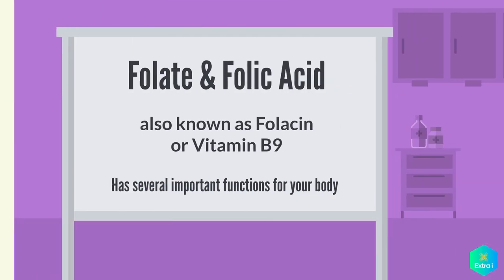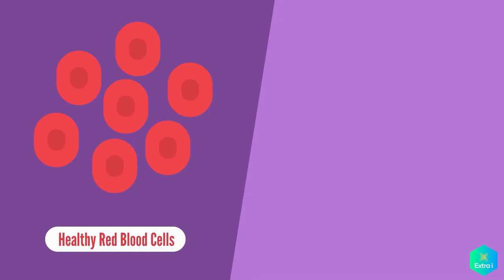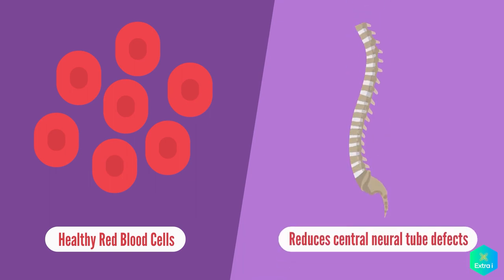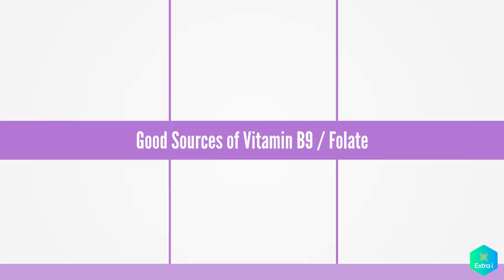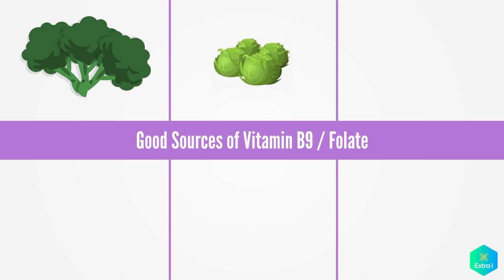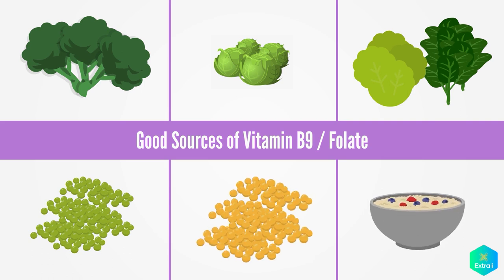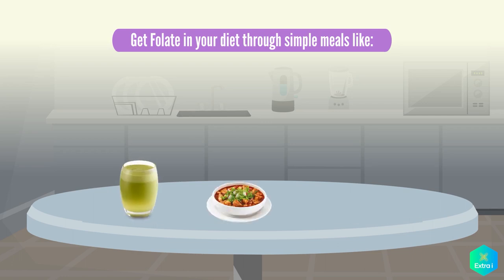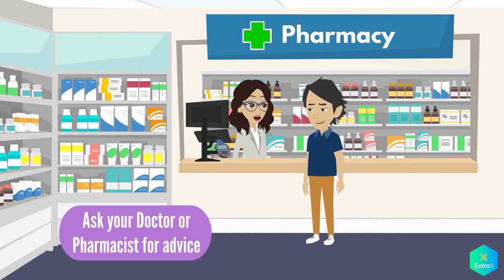The Power of Vitamin B9: Folic Acid Benefits & Foods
It's important to incorporate Folate/Folic Acid (Vitamin B9) into your diet. Folate helps your body to produce healthy red blood cells and reduces neural tube defects. Watch this video to find out more.

CHAPTERS
0:00 - Functions of Vitamin B9 in our body
0:25 - Foods rich in Vitamin B9
0:43 - Meal ideas containing Vitamin B9

Always ask your Doctor or Pharmacist for advice as taking the right amount of vitamins and minerals will help keep your body and immune system healthy.